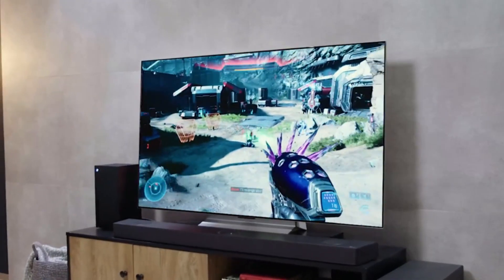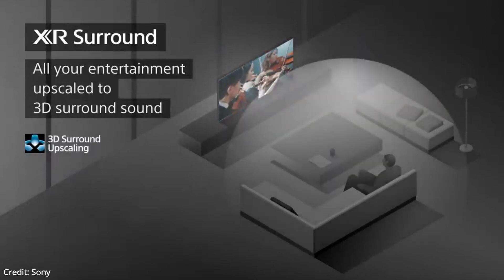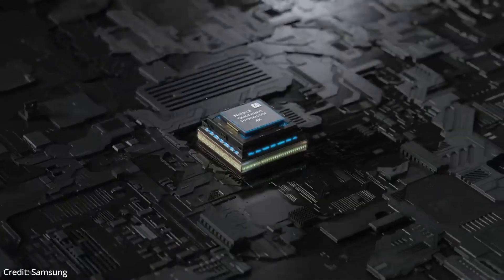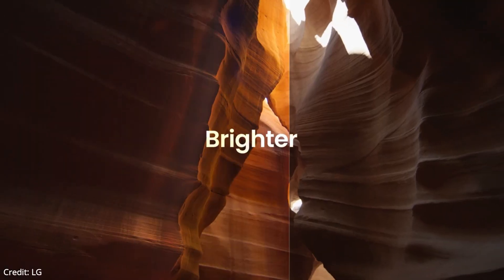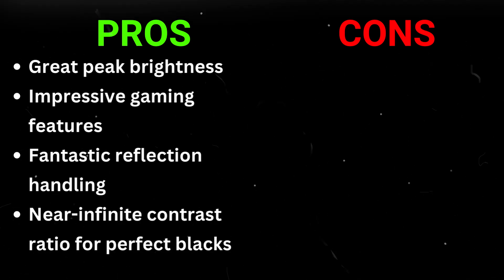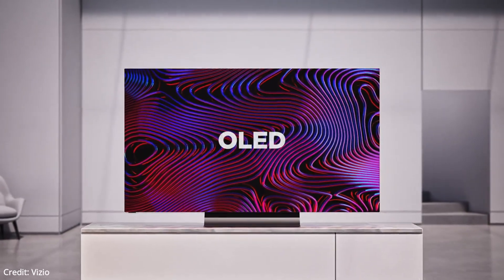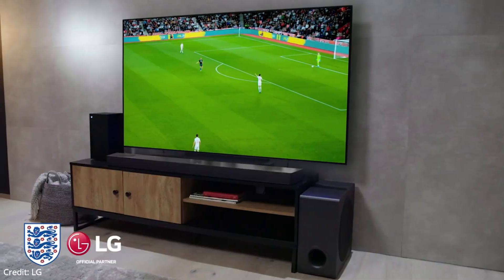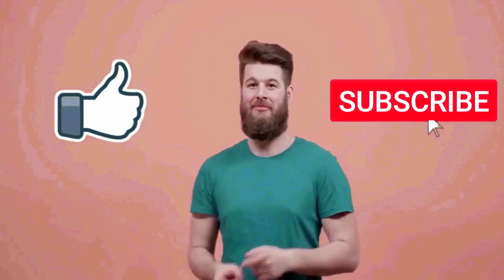Top 5 Best OLED TVs [2024] | Best TVs - 65 Inch, 43 Inch, 32 Inch By Sony, Samsung, LG, Vizio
Top 5 Best OLED TVs of 2023 | Best OLED TV (2023) | Best Budget QLED TVs

Sony A95K

Samsung S95B

LG C2

Vizio H1

LG B2